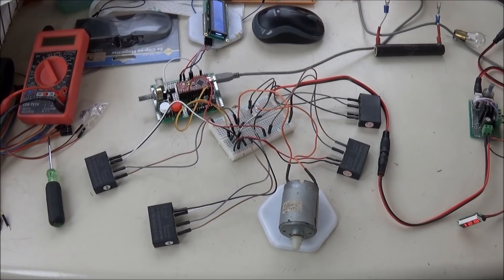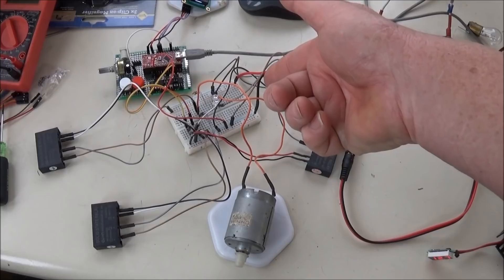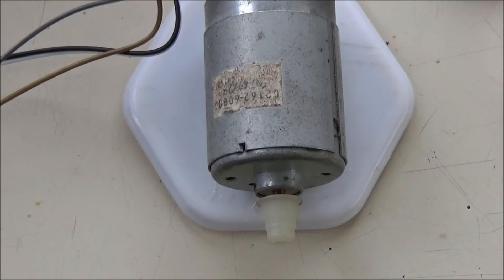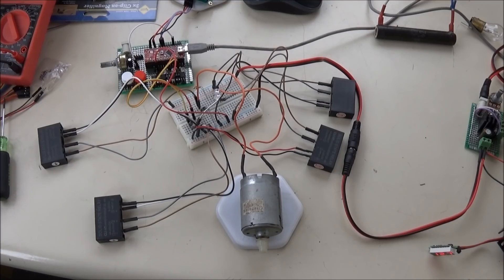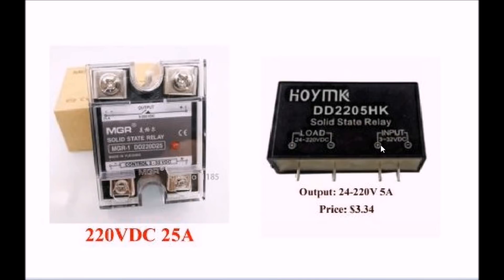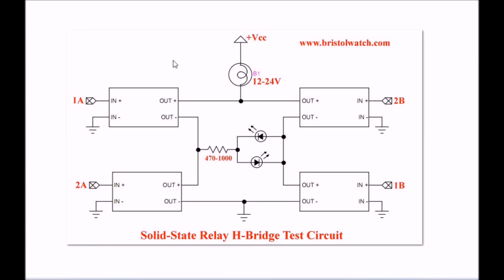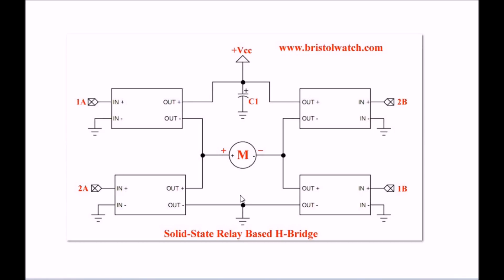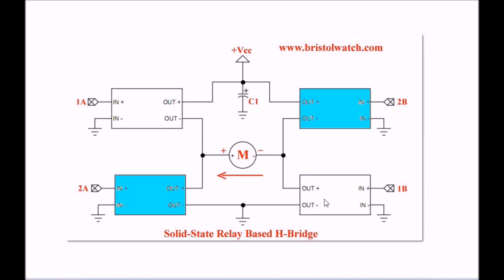SSR Based High Voltage H-Bridge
Using solid state relays to build an easy high power H-Bridge circuit.
Arduino Nano Test Template

Arduino Solid State Relay Motor Enable Control

Arduino Blink LED Tutorial

Arduino SSR Power Enable Program

Arduino H-Bridge Motor Control Program with LCD Display

Arduino XOR Blinks LED

Arduino IF Statement Code Examples

Arduino Motor Control Program Using IF

Related:

Arduino Port Registers Revisited

High Power Constant Current Source Circuit

LM317 Adjustable Voltage Source Current Boost

Build a Transistor H-Bridge Motor Control

 H-Bridge Motor Control with Power MOSFETS